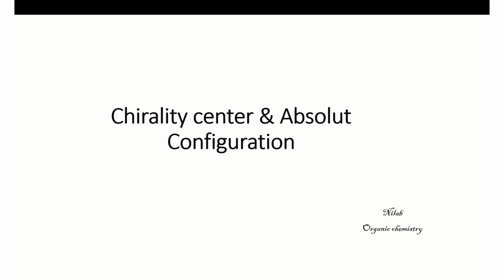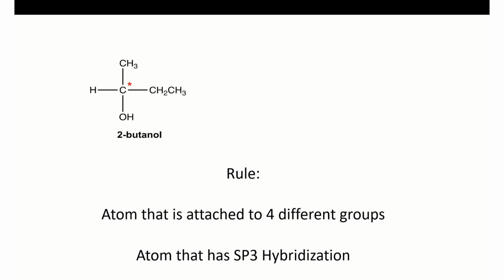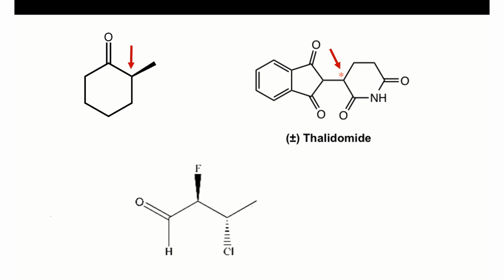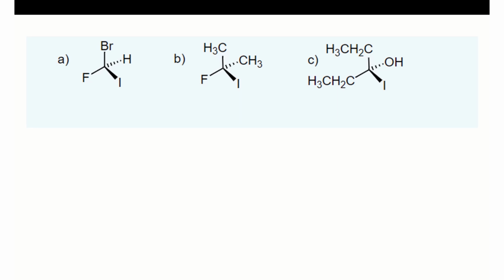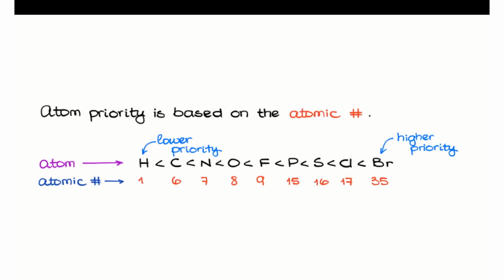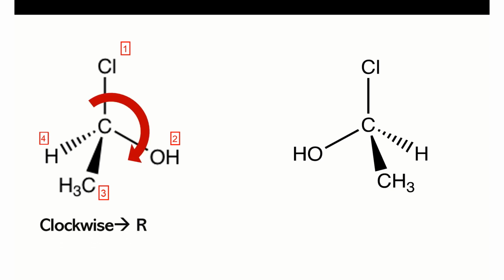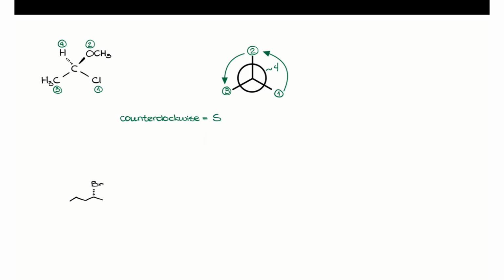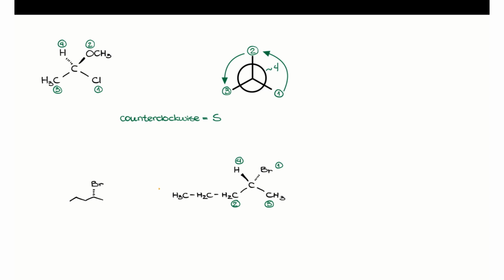Chirality and Absolute Configuration, Organic Chemistry